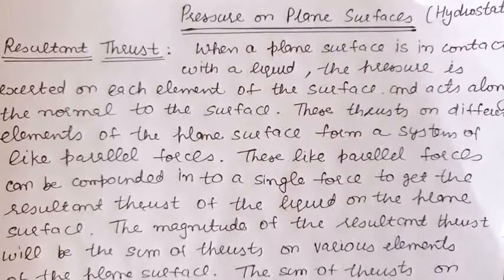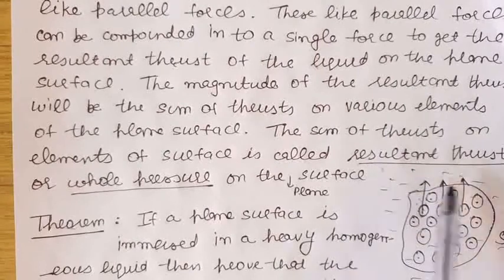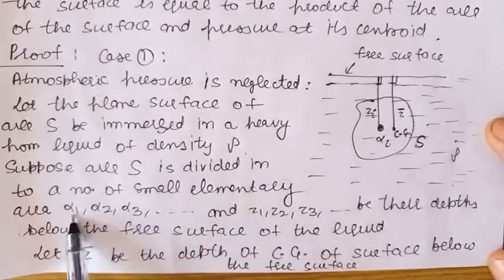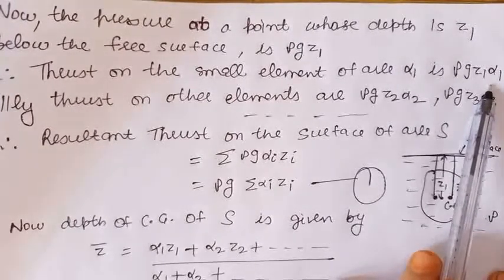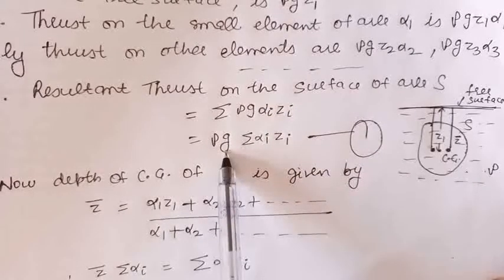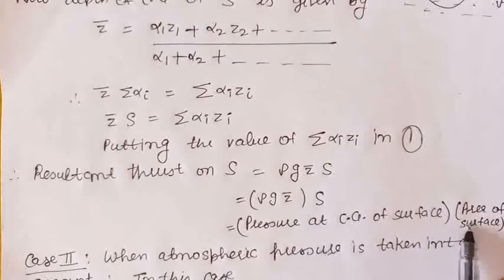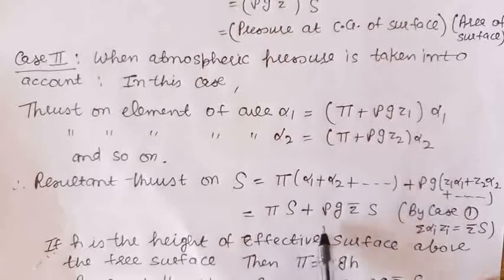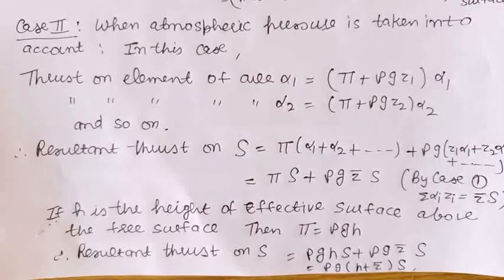Pressure on Plane Surfaces